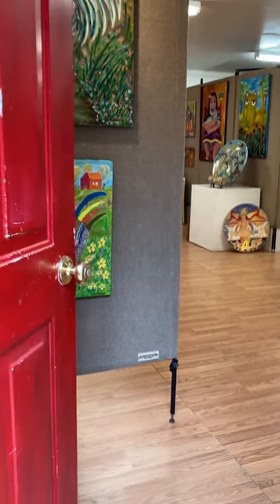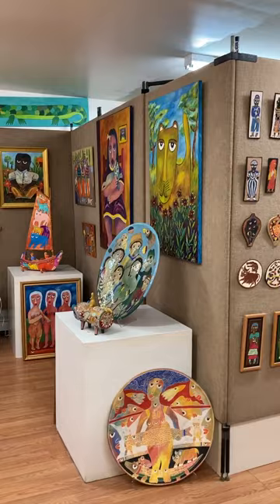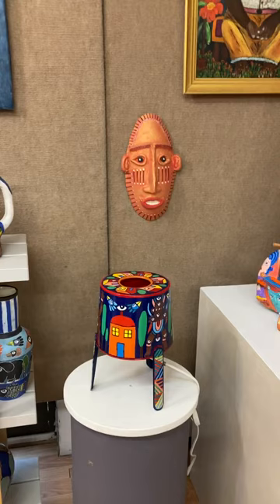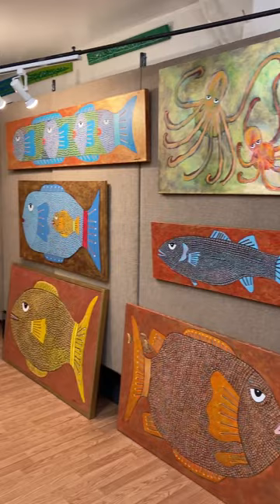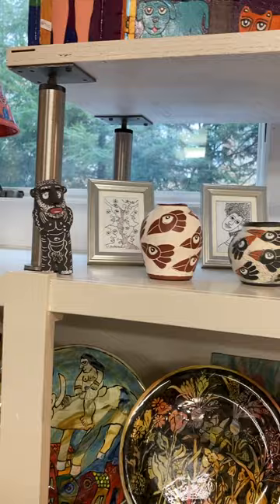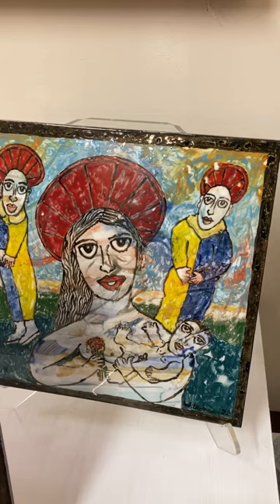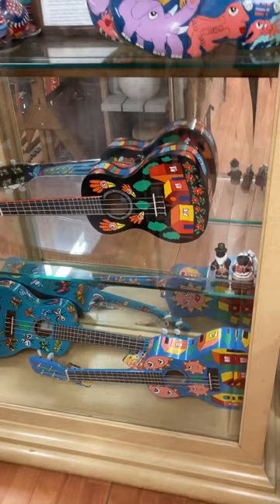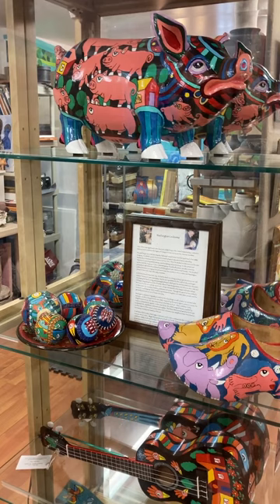View of the March 2023 Washington Ledesma Gallery Show